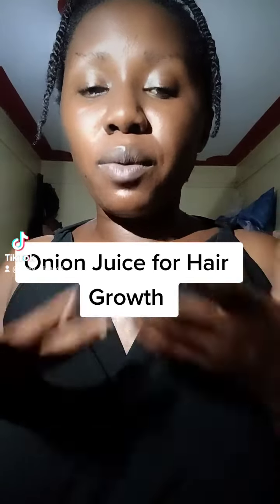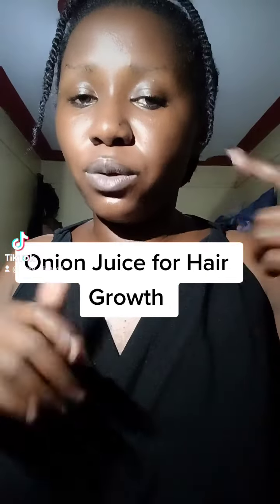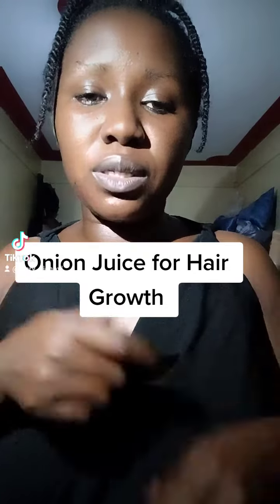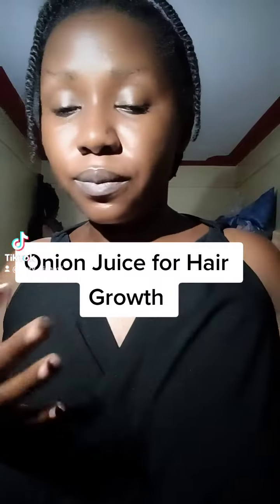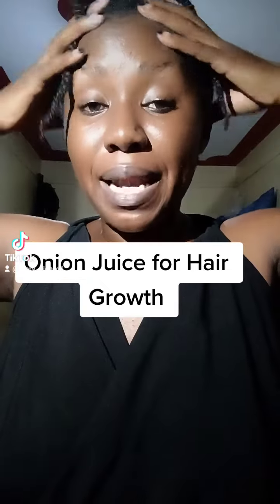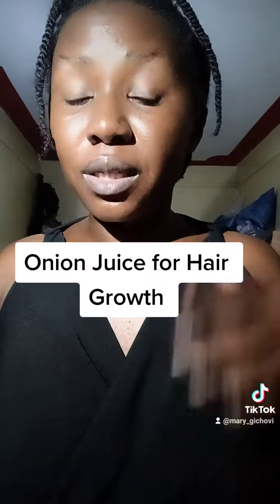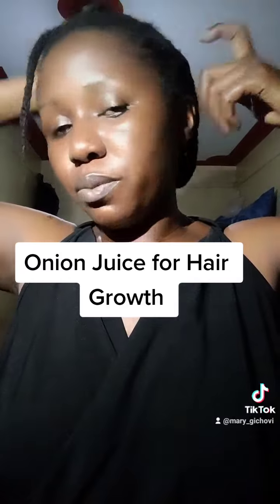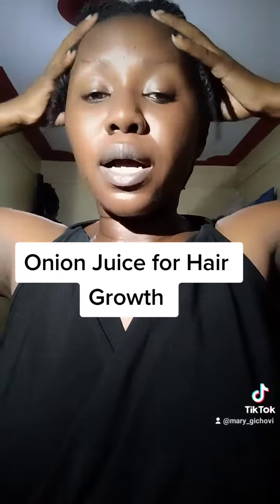15 November 2022